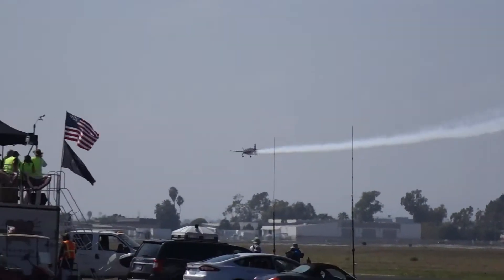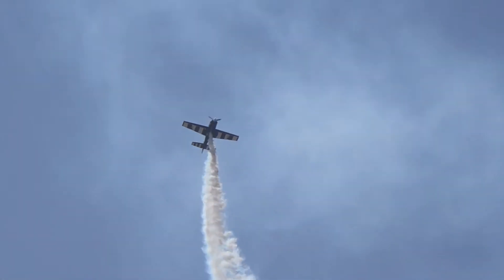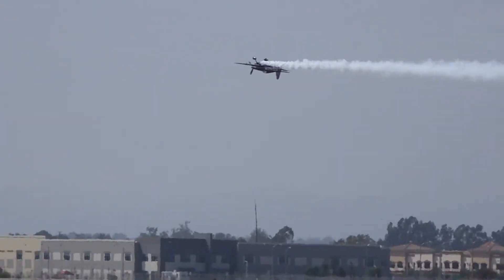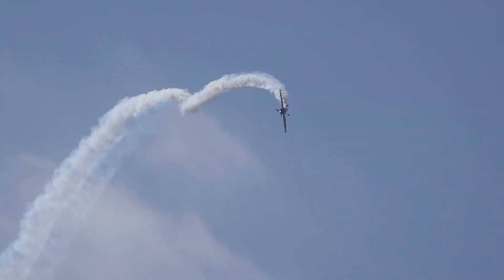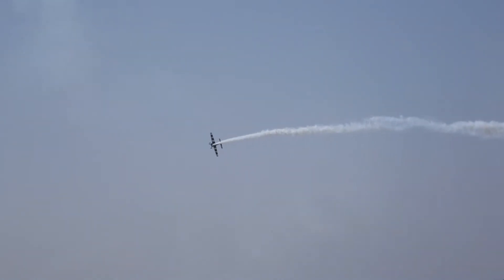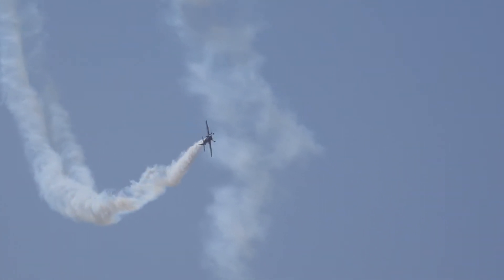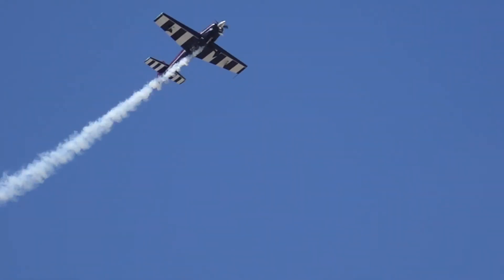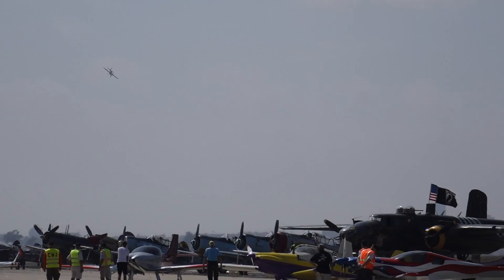Vicky Benzing Aerobatics at Camarillo Air Show V2015-0822-004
Vicky Benzing Aerobatics at Camarillo Air Show